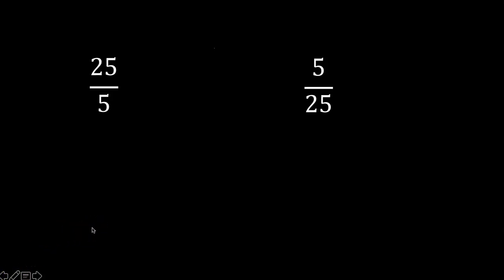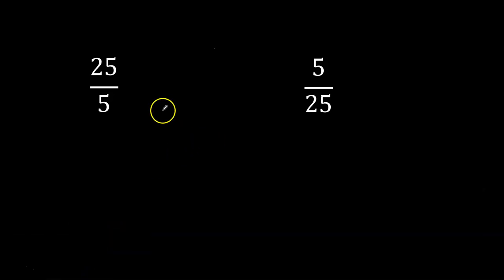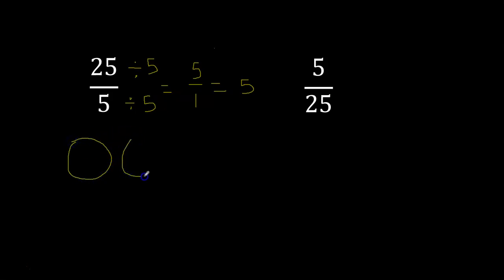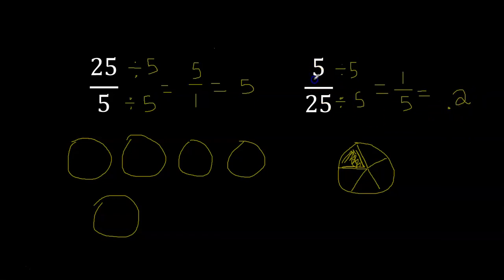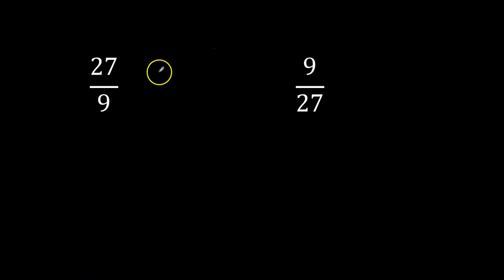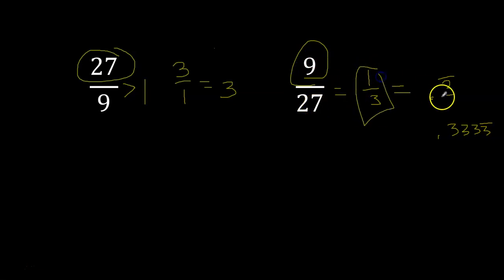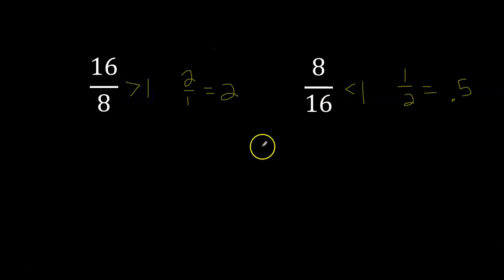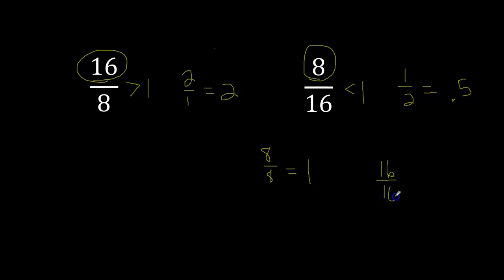Less than 1 or Greater than 1